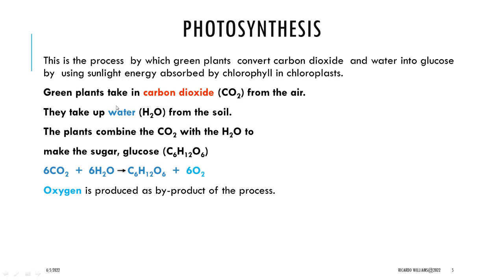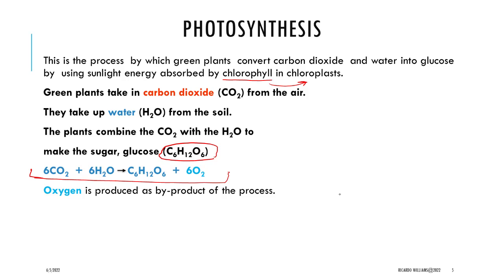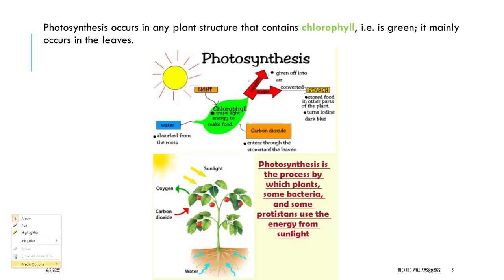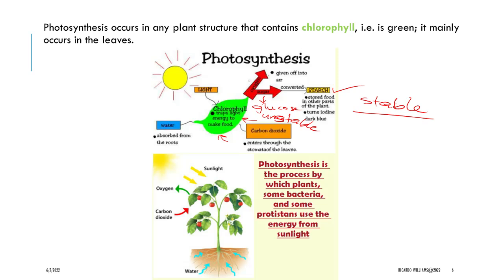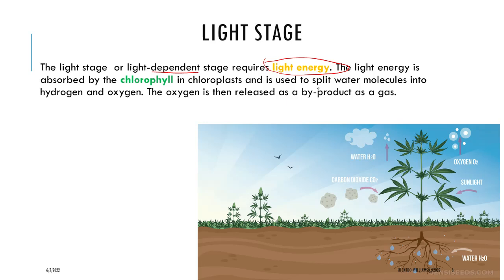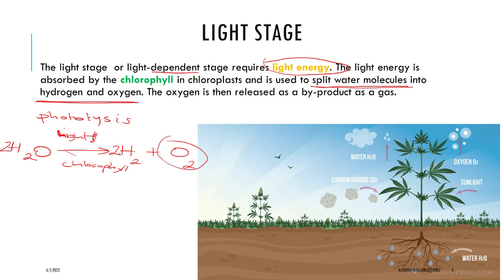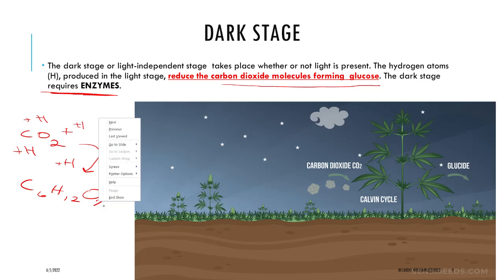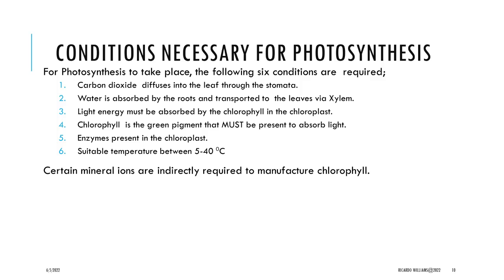Autotrophic Nutrition (Photosynthesis) Part 2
In this Video we cove the Light and Dark stages of the Photosynthesis reaction.